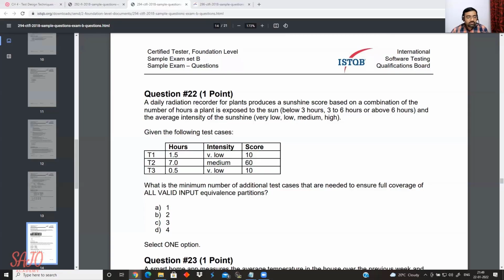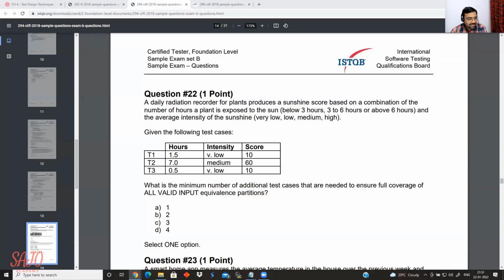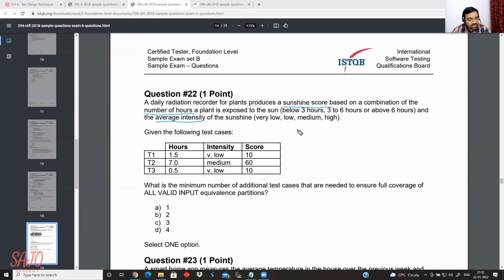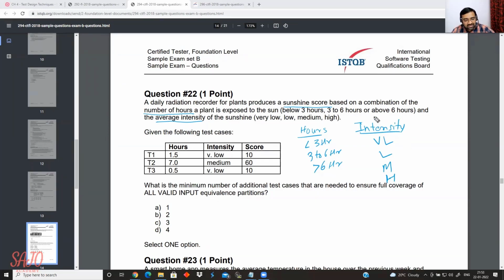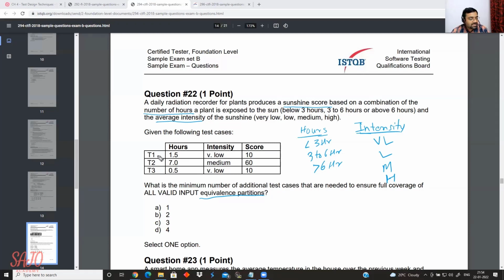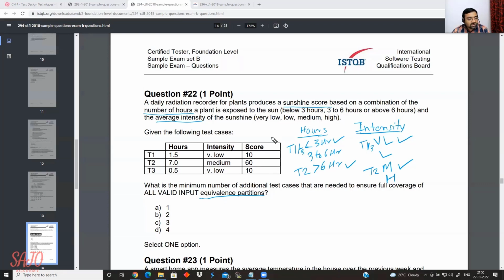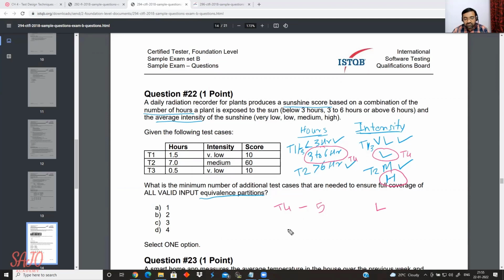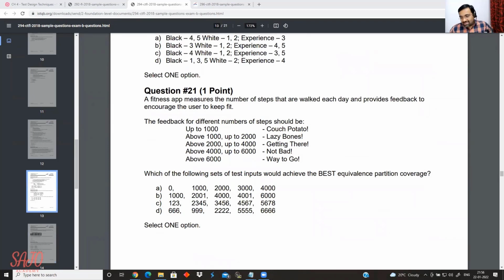ISTQB Foundation - Equivalence Partition [Sample Exam Question]